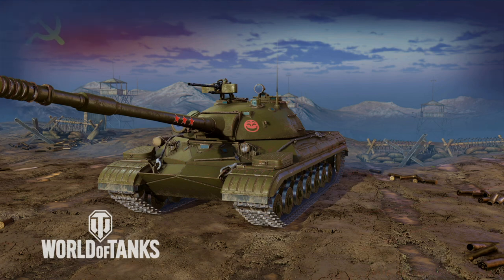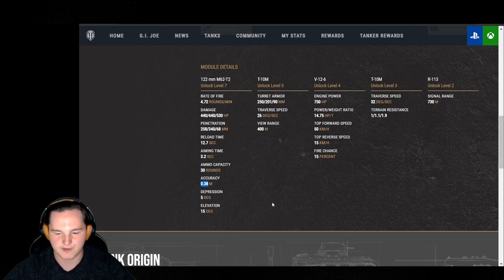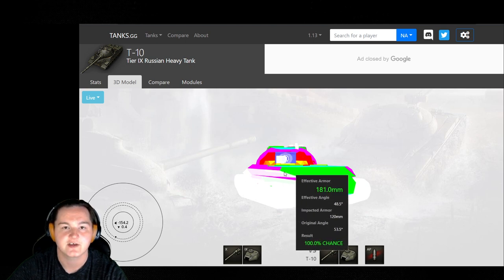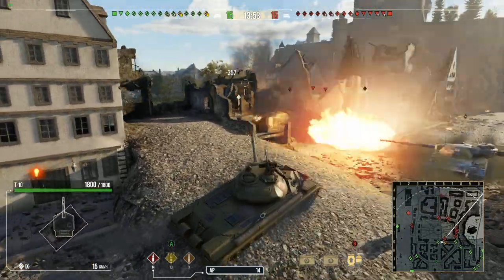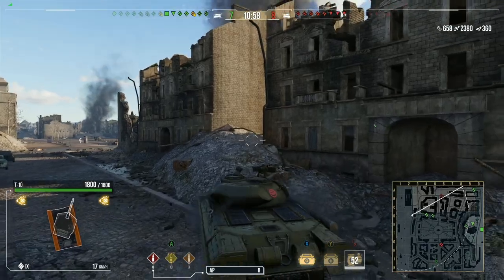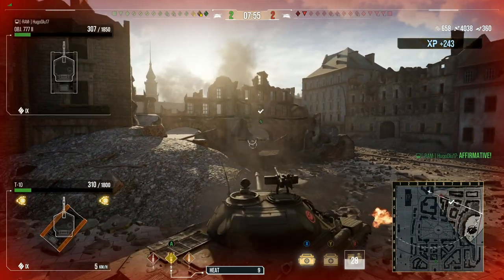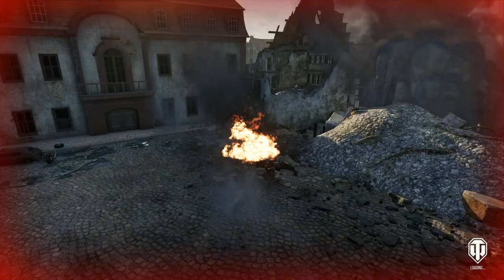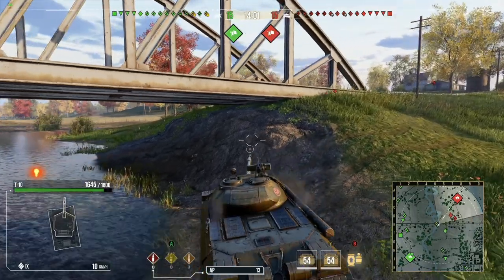T-10 review [wot console]